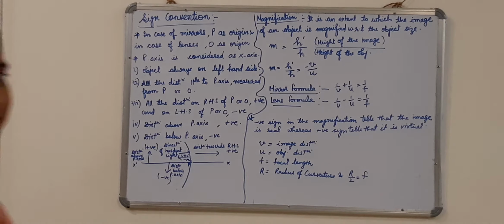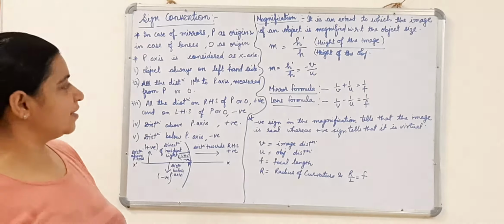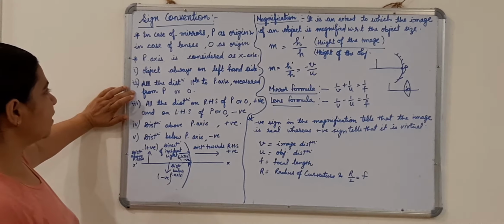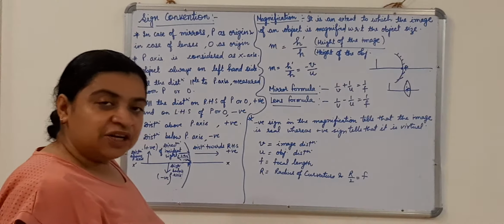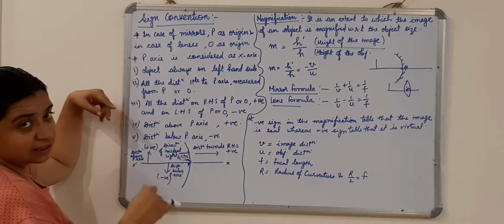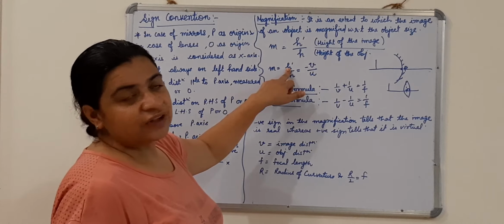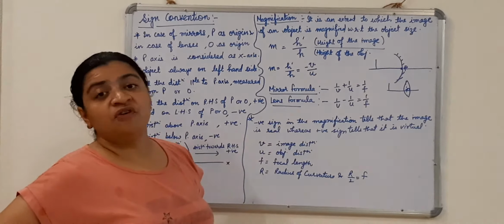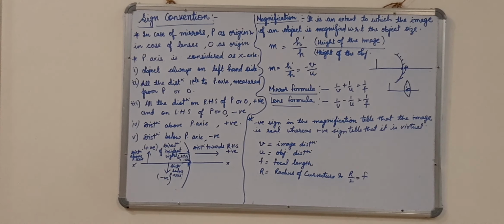LIGHT:REFLECTION AND REFRACTION (PART-10)